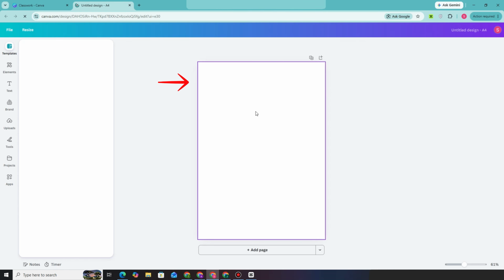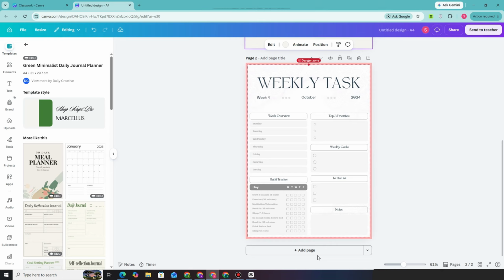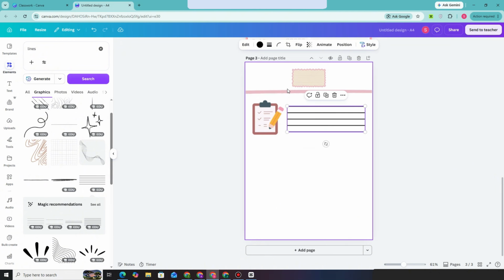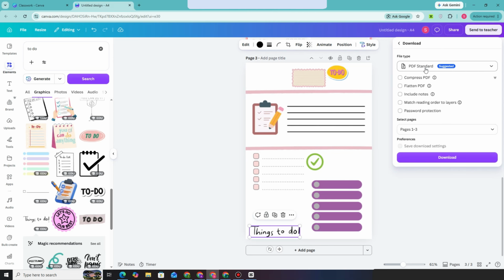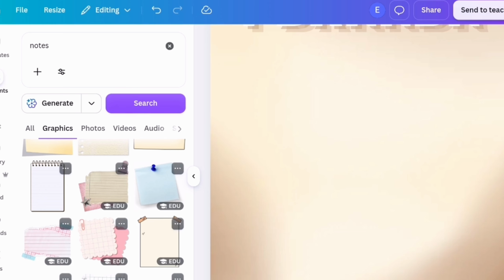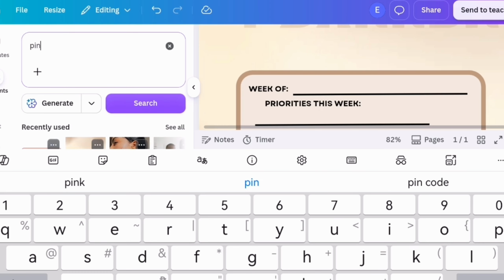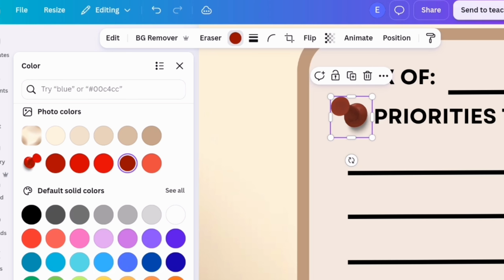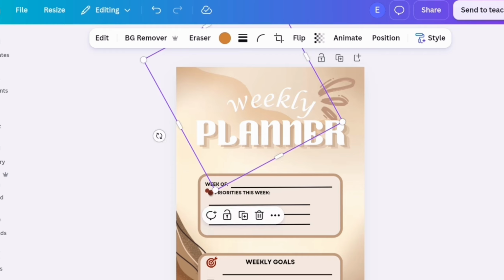How To Create a Digital Planner in Canva and Sell It 2026 (Full Tutorial)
Learn how to create a digital planner in Canva and sell it online quickly and easily — no design experience needed. Whether you're looking to launch your first digital product or add a new income stream, this full step-by-step tutorial walks you through the entire process from designing your planner in Canva to listing it for sale and reaching your first customers.

Follow along to build a polished digital planner you can sell repeatedly. Perfect for beginners ready to start earning with digital products in 2026.